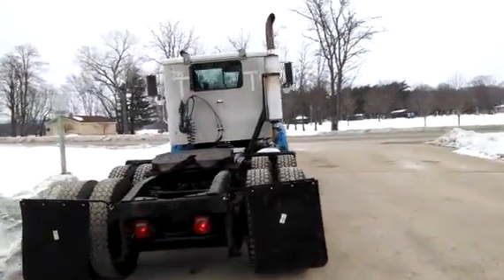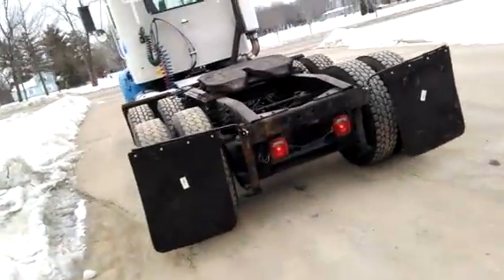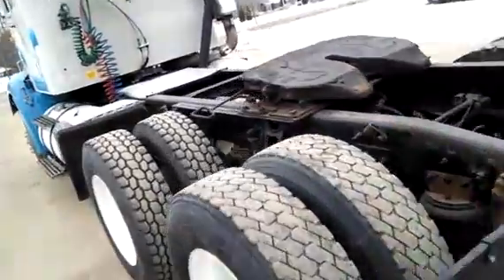1999 INTERNATIONAL 9100 For Sale